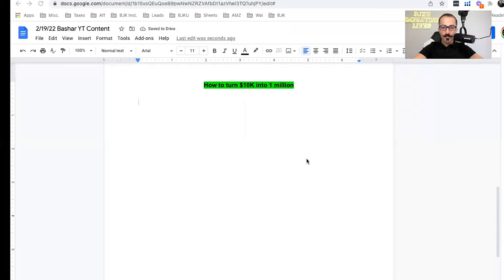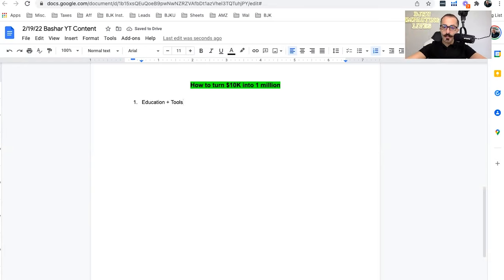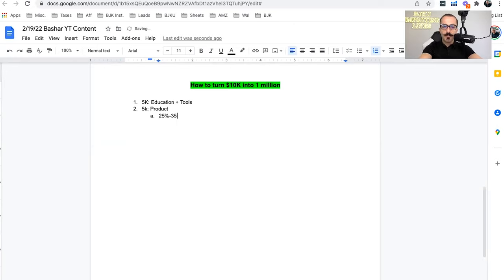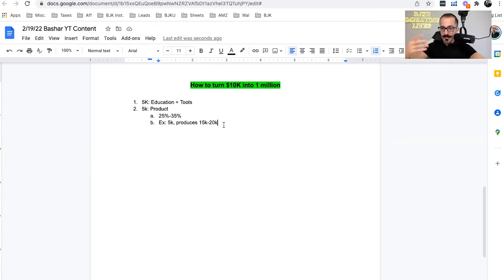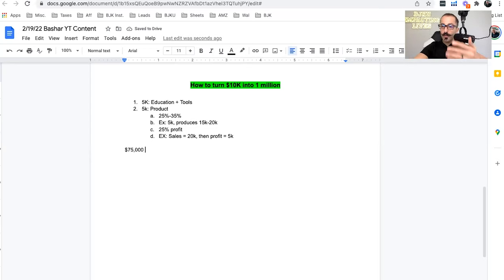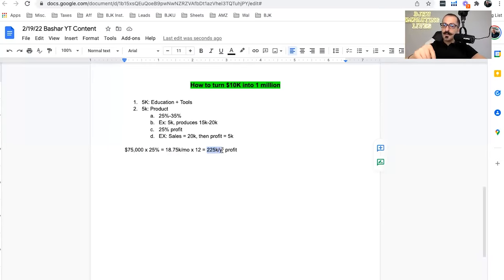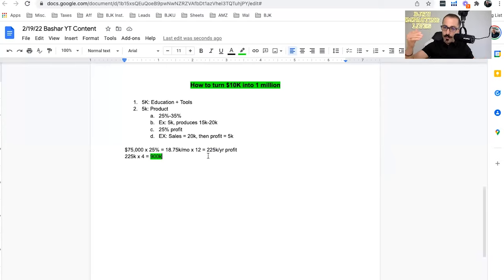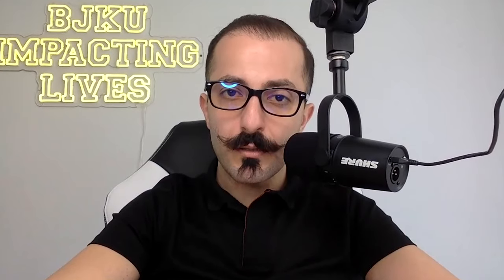How to turn $10K into $1 million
This is how I turn $10k into $1 million. If you want to do the same, start

It’s enough to cover education, product budget, marketing and everything else you need. You can expect to make profits after 4-6 months. And you can use those profits to reinvest in your business. That’s how you turn $10k into $1 million over time.

Get my proven methods that made me 7 figures on Amazon